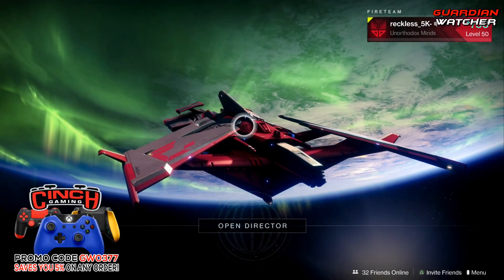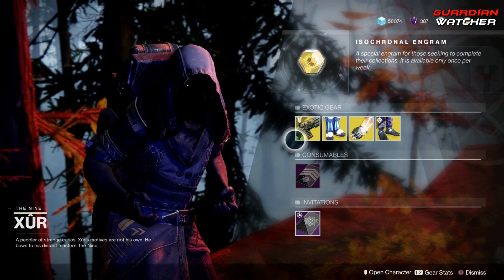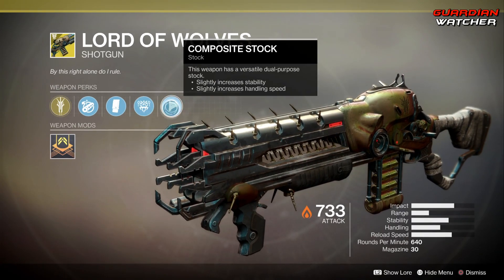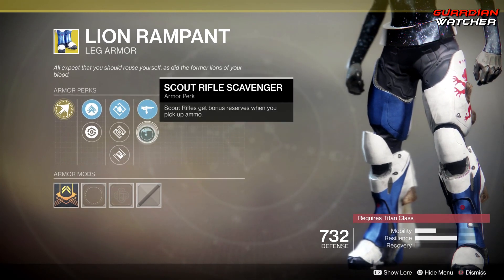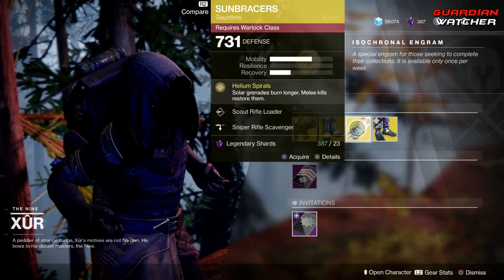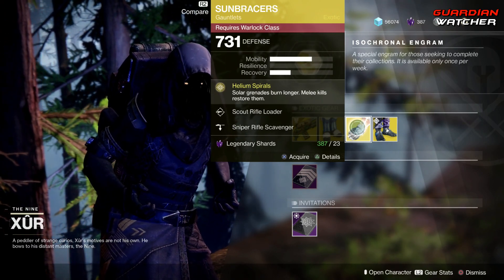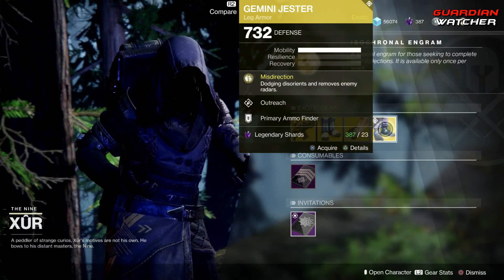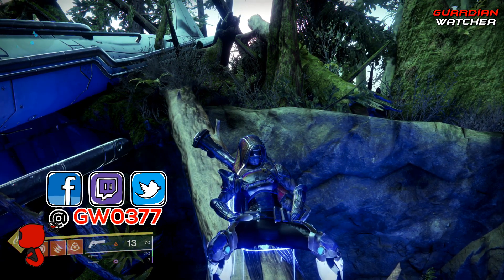Destiny 2 Xur - Location & Exotics, Week 104, 6th September 2019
Let’s check out Xur’s location and exotics for the 6th of August in Destiny 2. I go over his exotics, Fated Engram, inventory and I give you my recommendations for week 000. [Where is Xur 9/6/19]
Tier Scale:
T1: The Best (Top Tier)
T2: Very Good
T3: Ok
T4: Not Good
T5: Bad (Terrible)